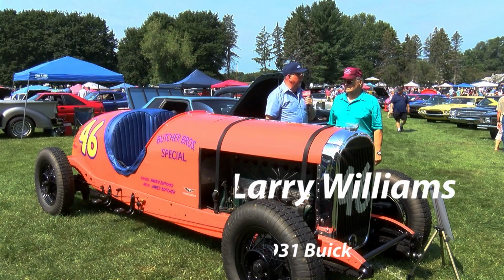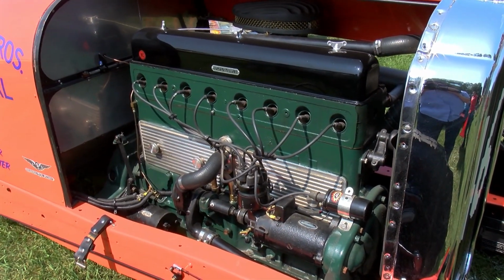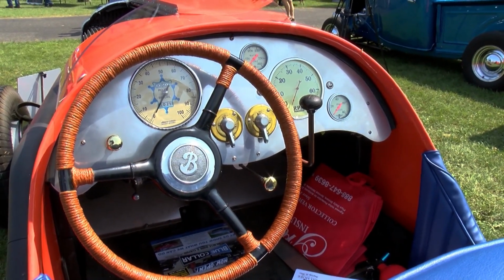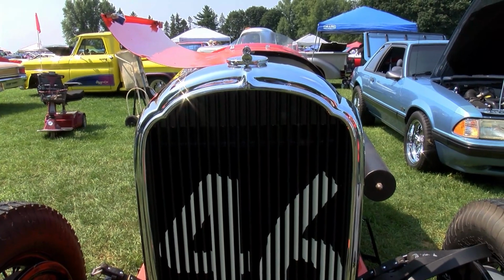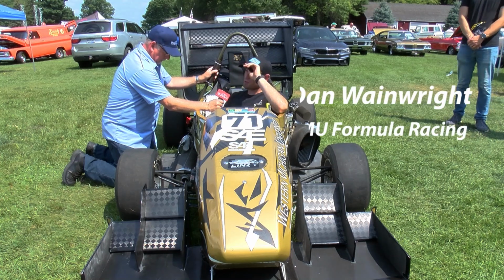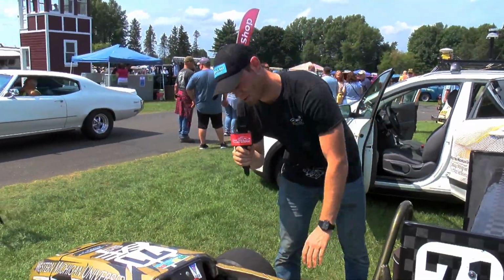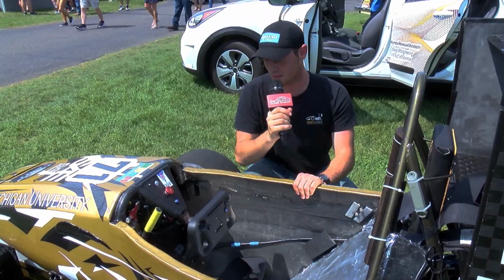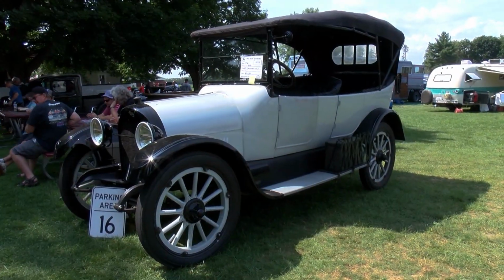Witness History: Buick Race Car at Red Barns Spectacular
Classic cars, hot rods, muscle cars and rat rods Gilmore Auto Museum's 40th Annual Red Barns Spectacular.